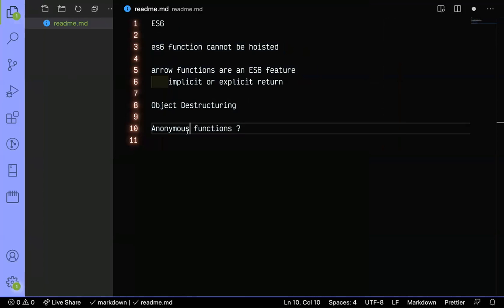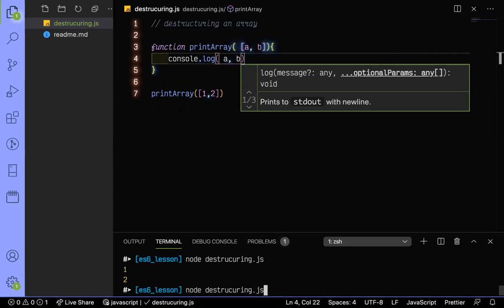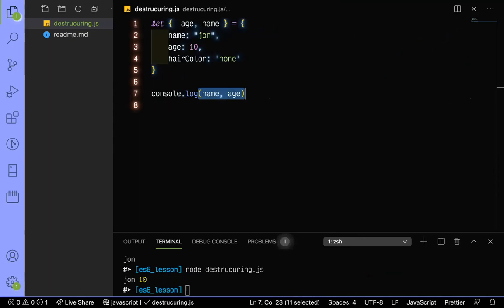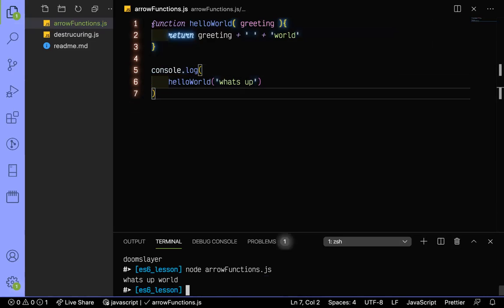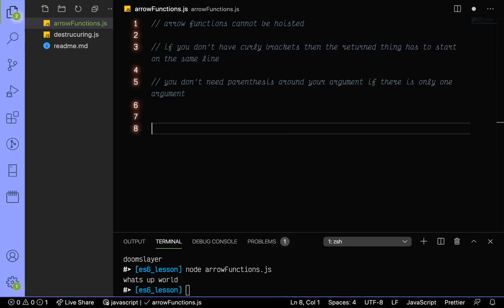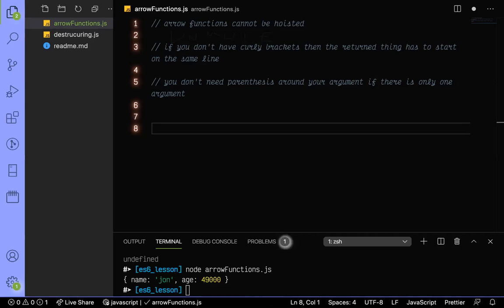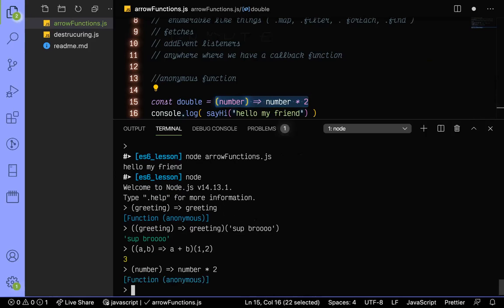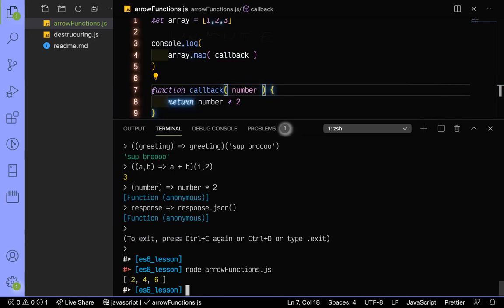ES6 / ES2015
This lesson is about ES6 / ES 2015 and the updates that came with it.